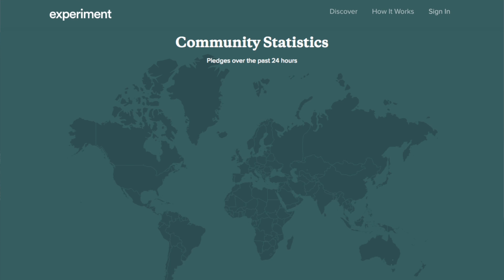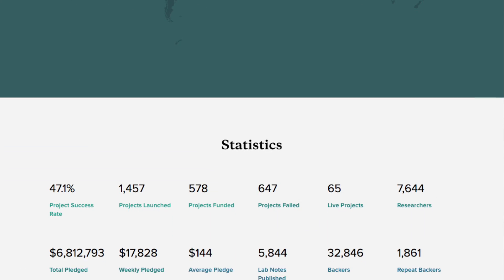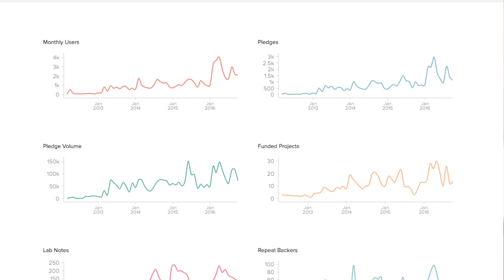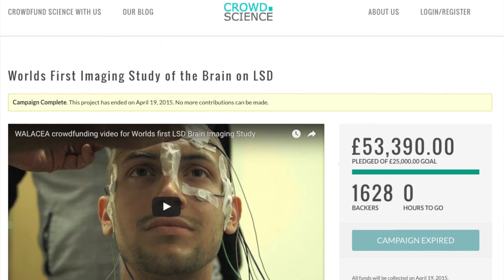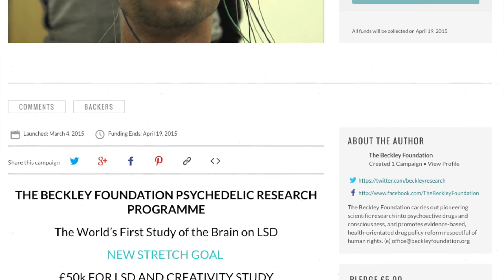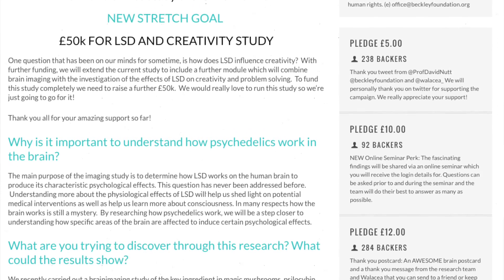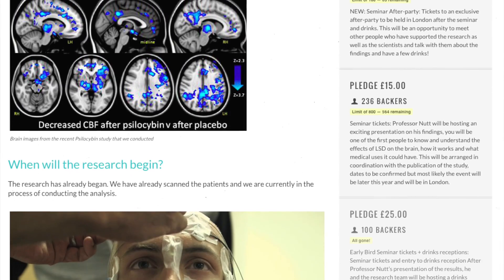Tutorial for Crowdfunding Science Research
If you want to get funding for your scientific experiment or research study, this is the video for you! I'll talk about how to crowdfund your research study in a few simple steps.

I believe that we are currently in a funding crisis when it comes to science research. It's harder than ever before to get badly needed funds.

Thankfully, crowdfunding is beginning to be used by scientists to help remedy this problem. In the video, I'll talk about the best practices for raising money, as well as common misconceptions among first-time crowdfunders.

- Sal